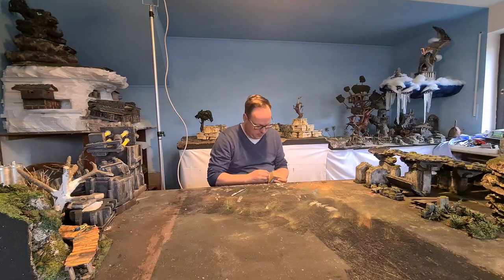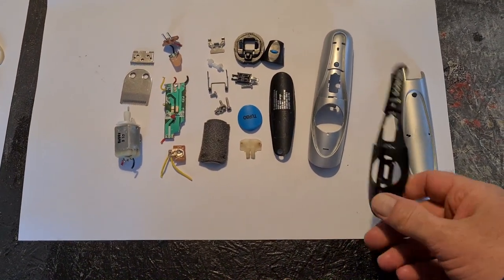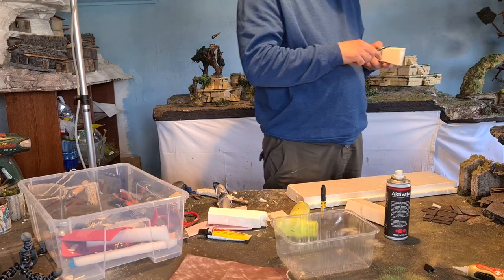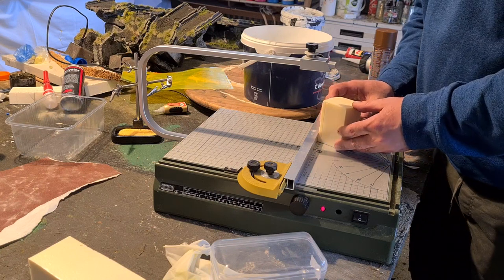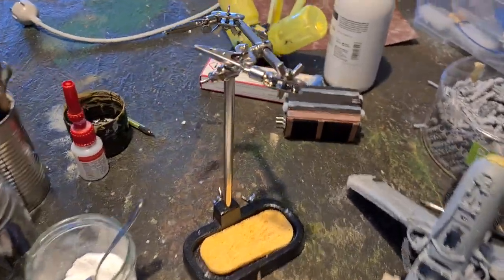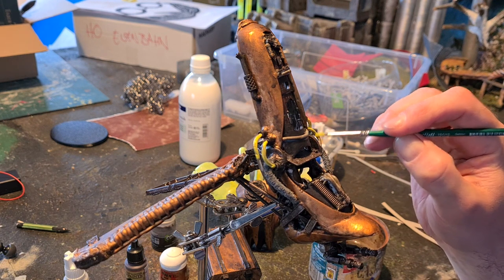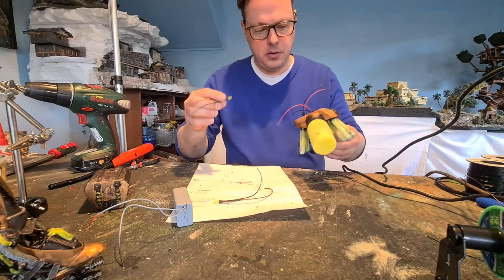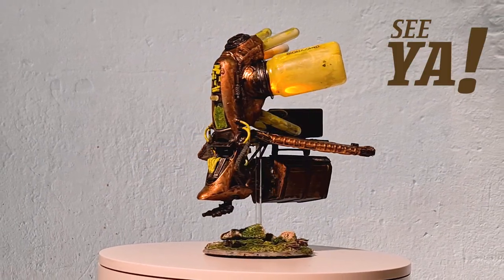Scratch Building a Spaceship - ASMR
Knarb and I sent us stuff as an inspiration to build something. I came up with a drop ship .

Piano of death